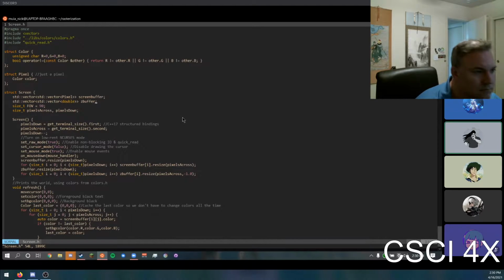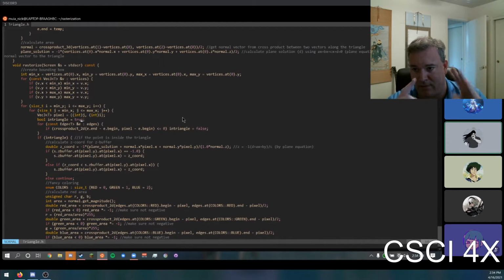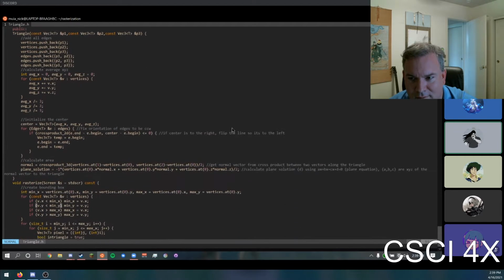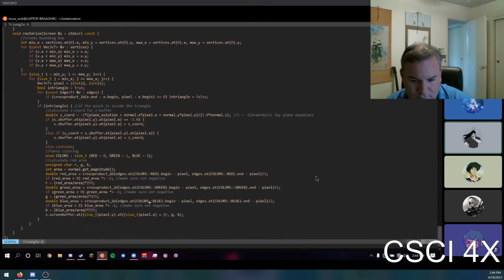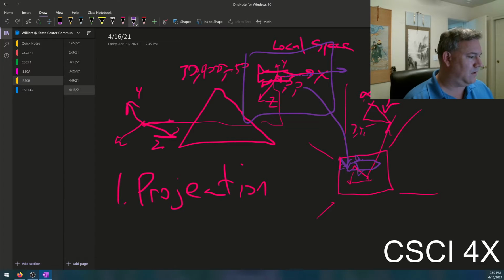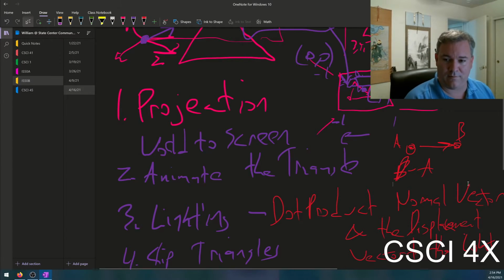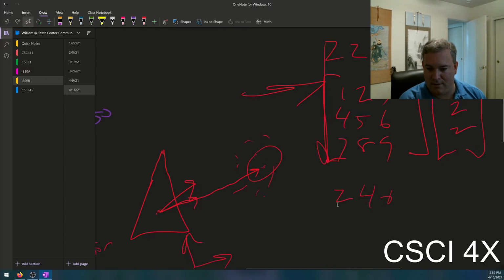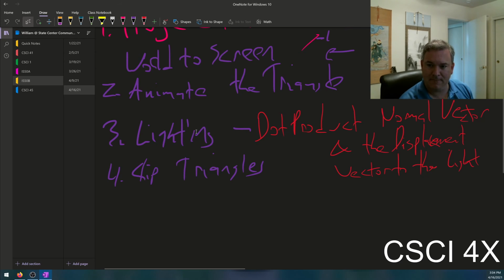Week 14 - Projecting from World Space to View Space